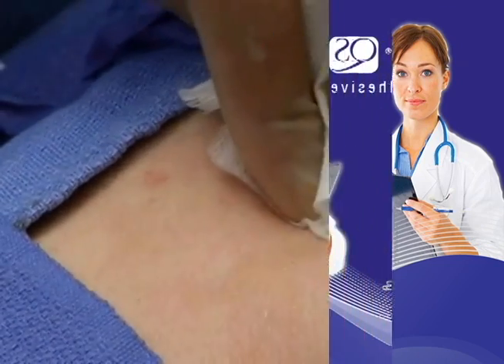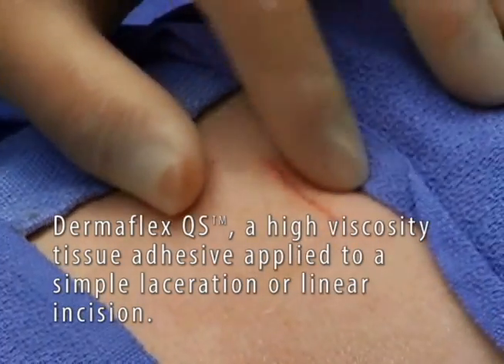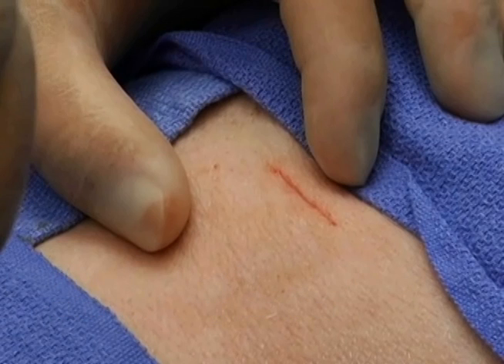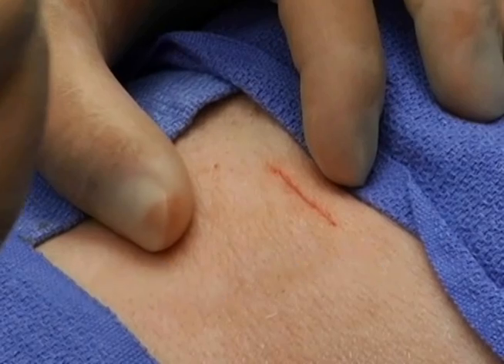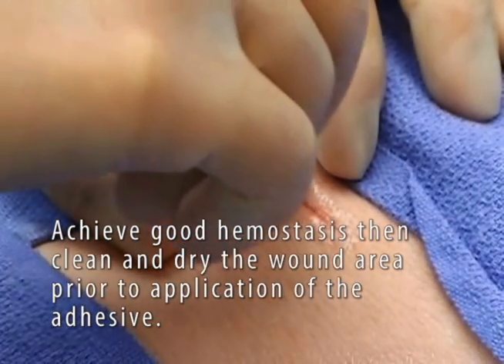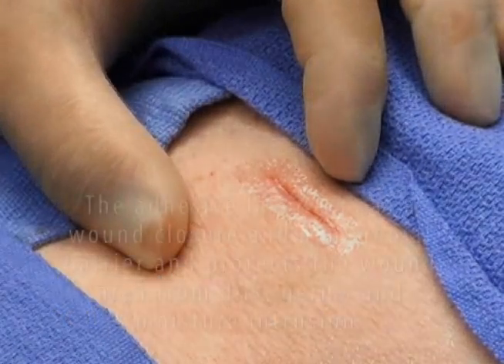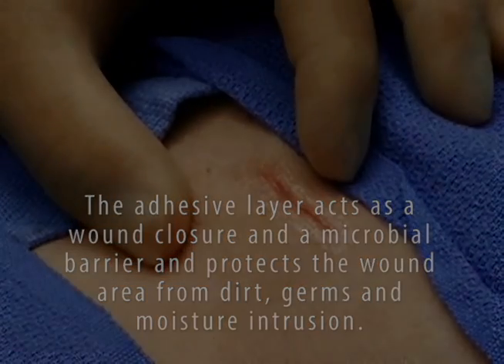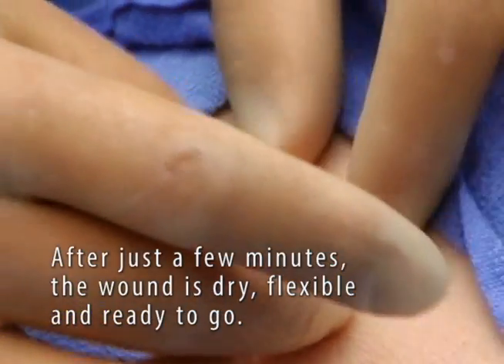derma+flex® QS™ Linear Incision